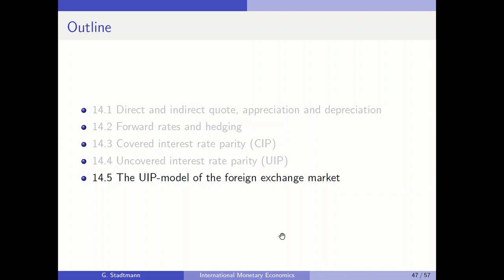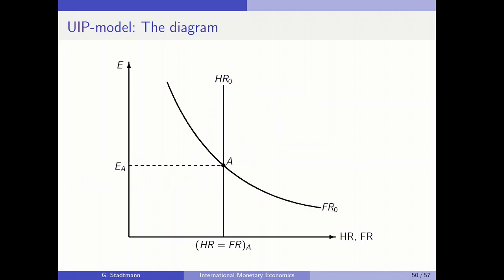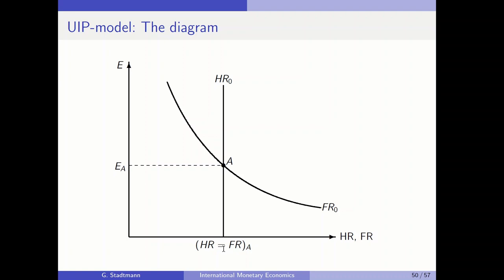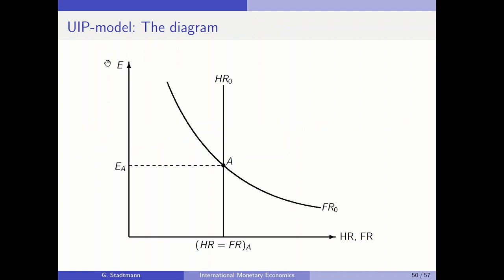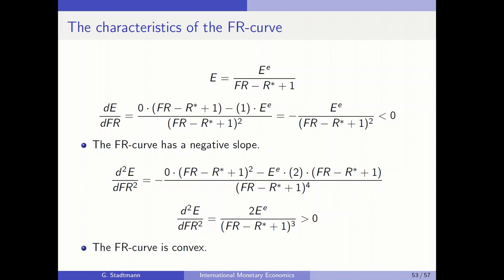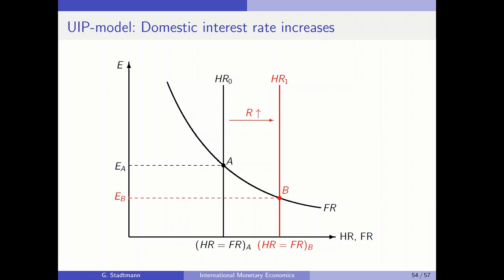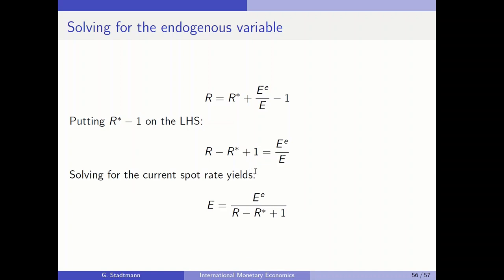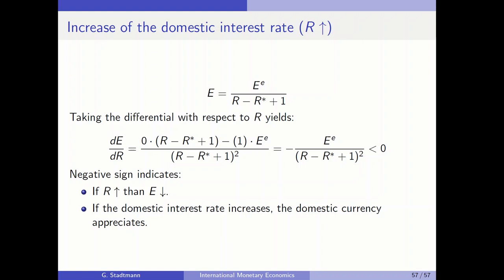KOM 14 (part 3) Krugman/Obstfeld/Melitz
UIP model            - Curves        - Equilibrium            - Shocks